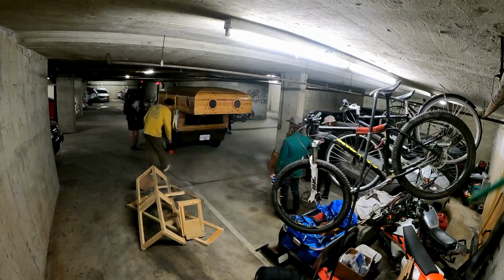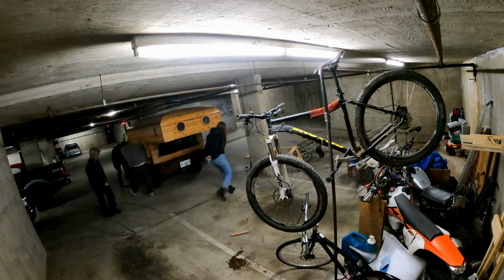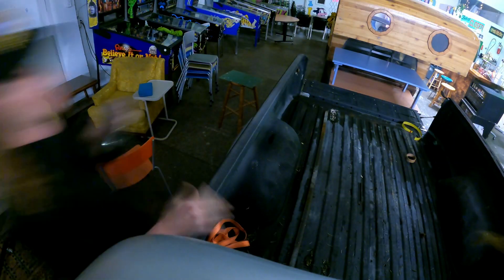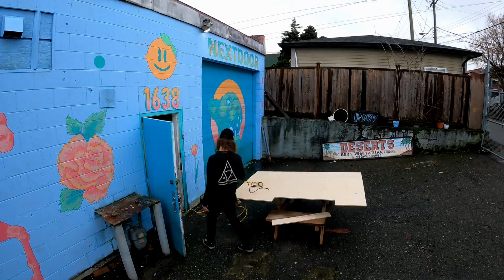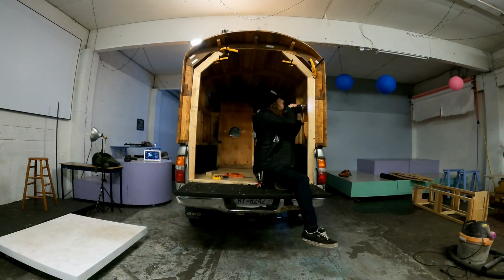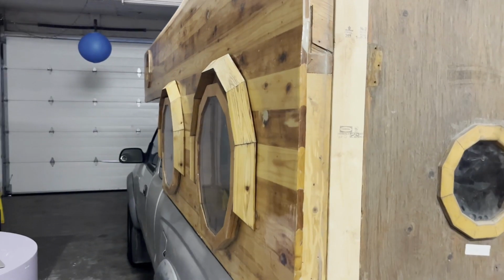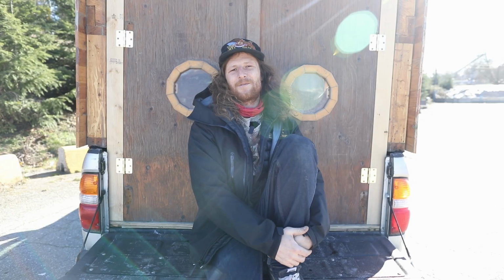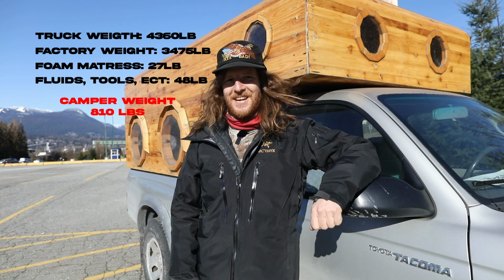DIY Tacoma Truck Camper Swap + OFFICIAL WEIGHT!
Thanks so much to everyone who watched my 10min time lapse of the build! floored how much love my first video ever got.

after getting so many comments and views I figured I would whip up an update!

follow along as I pick up a fresh factory frame swapped Tacoma then start to built it out to perfect spec! I trade out my ole rusty red Tacoma for a 1981 Toyota Diesel Hi lux LN40,  I show you how I mounted the camper + other FAQ's answered.

In addition I take the camper to the scales, for its OFFICIAL WEIGHT (i did not even know)

and once again huge thanks to Slice of Life studios here in Vancouver, check out there rad business and space!